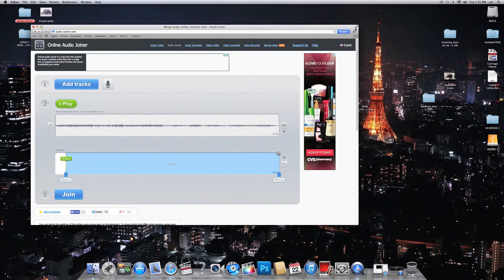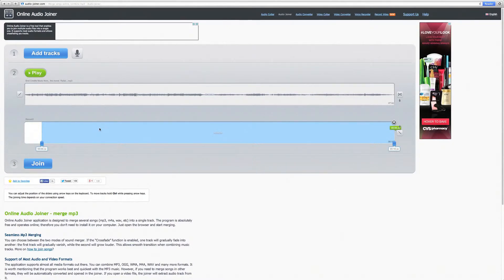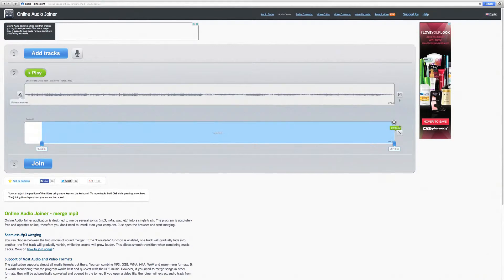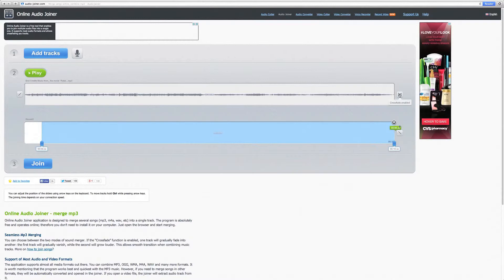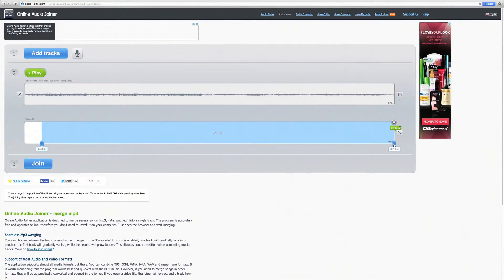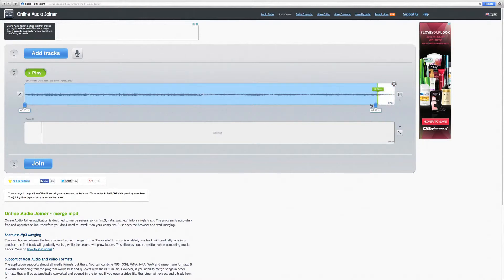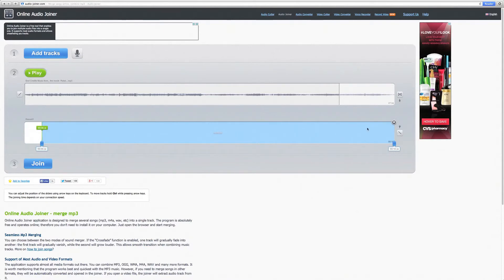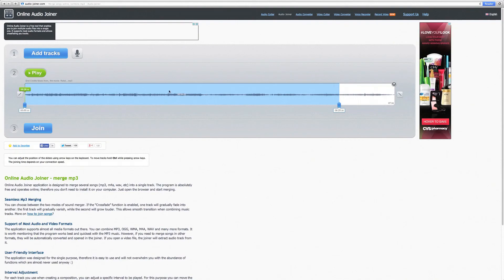Audio-Joiner – How to Edit Project – Video Tutorial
In this tutorial, you will learn how to edit your audio in audio joiner.